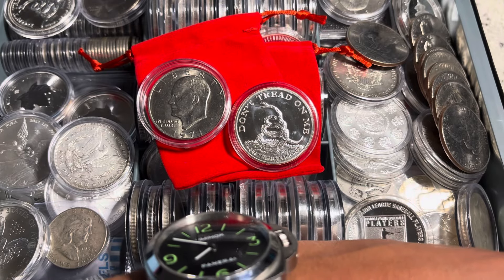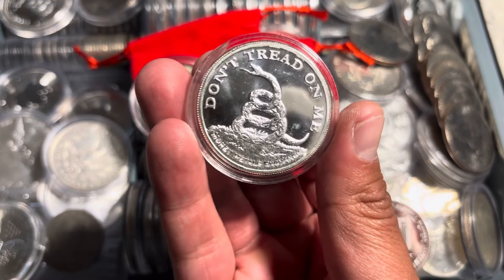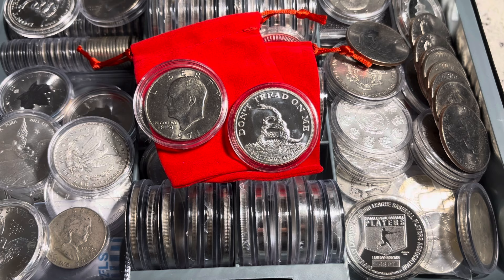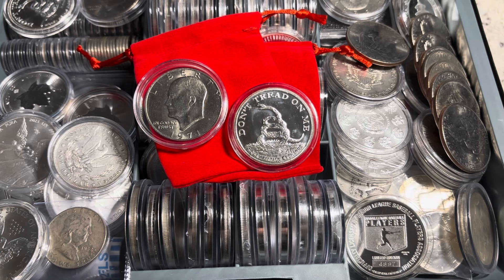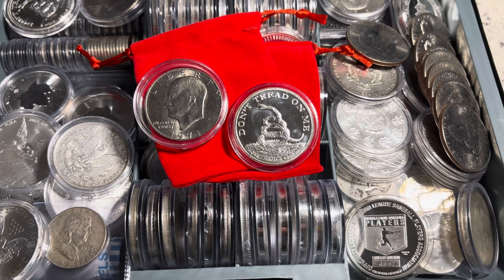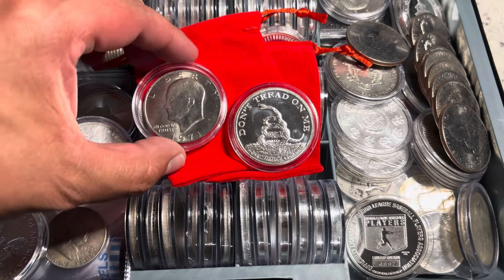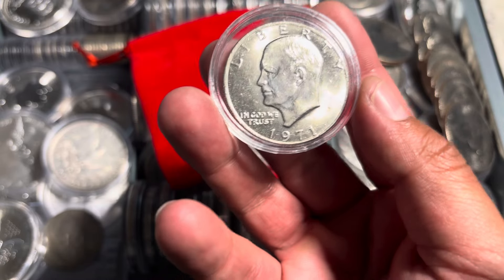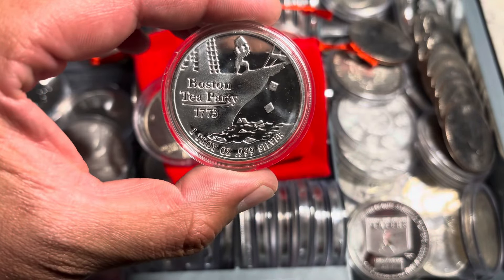My Favorites | Silver Dad Knows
Lover of God. Lover of Freedom. Lover of Silver.

Preparing those who are willing to listen for the Greatest Transfer of Wealth as it happens in real time.